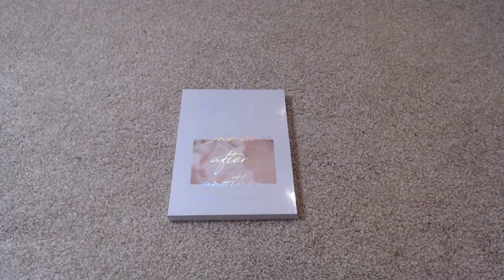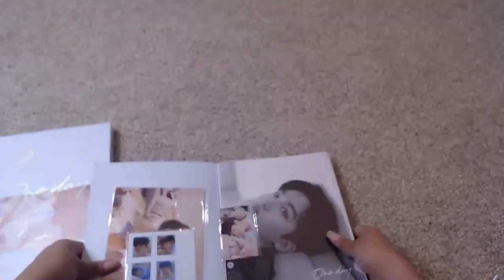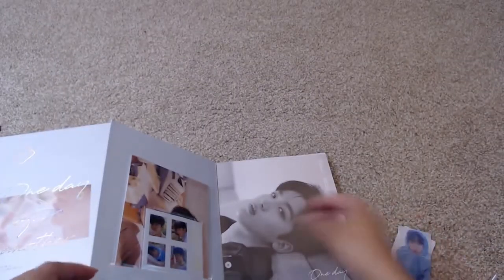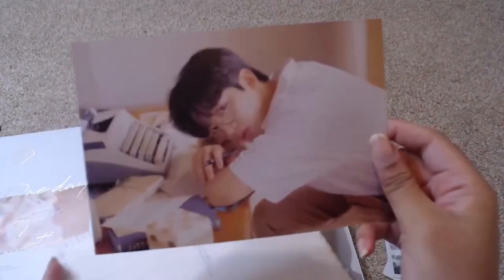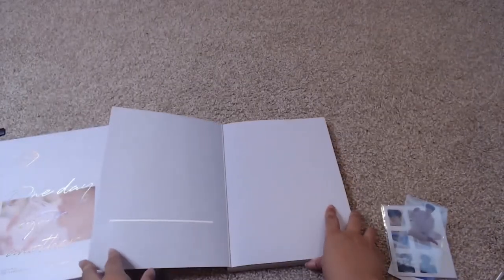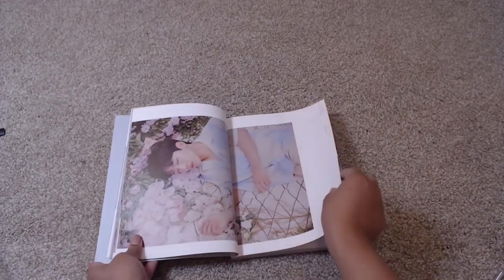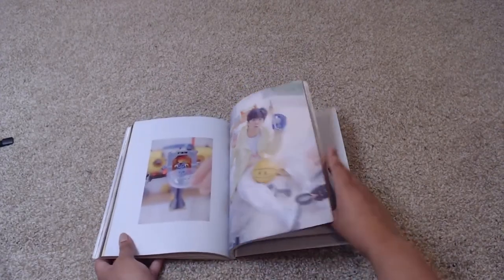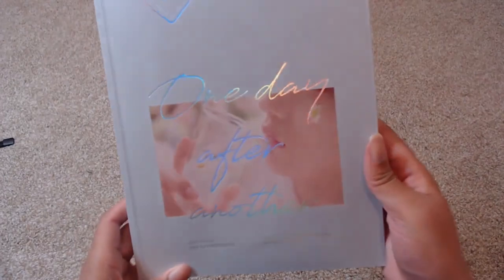Kim Yohan One Day After Another Photobook Unboxing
Yohan's photobook is 80% cute and 20% whiplash.